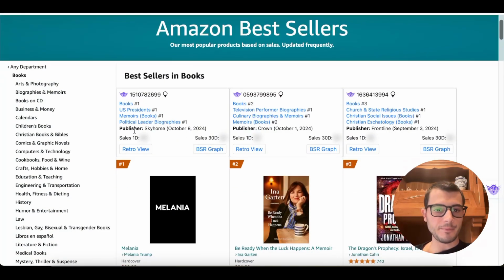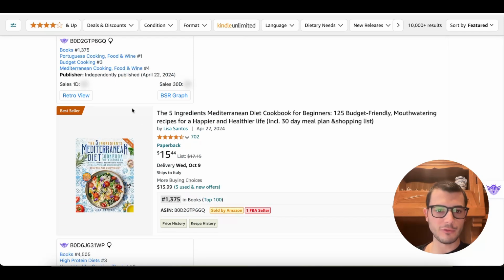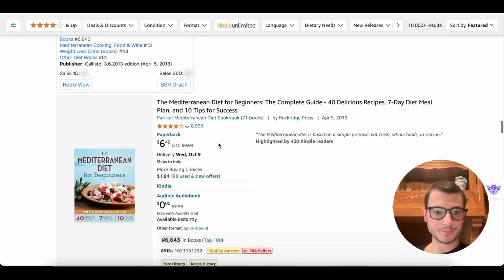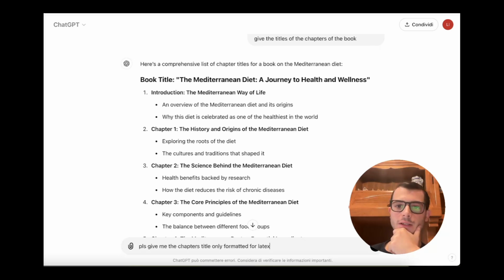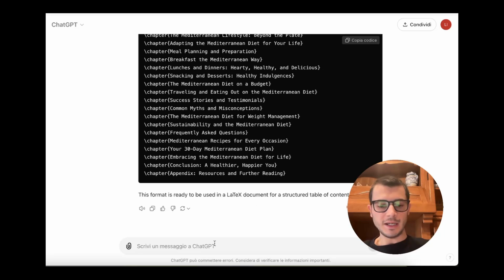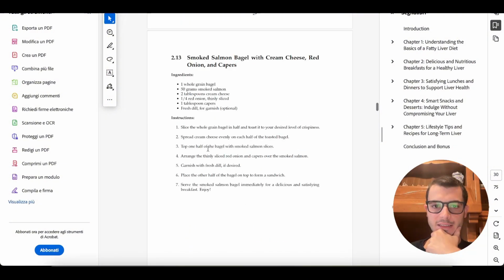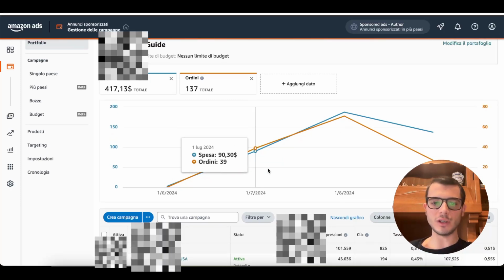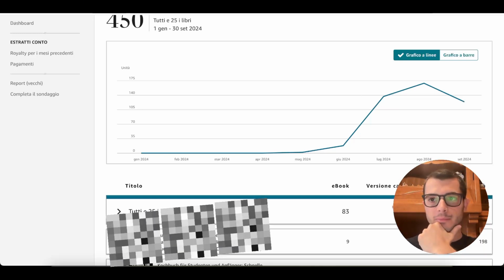How I Made $1,600 in Royalties with a Book investing only $40 on Amazon - Self Publishing Guide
(INSTRUCTIONS PROVIDED AFTER PURCHASE)

📚 How I Made $1,600 in Royalties with a Single Book on Amazon KDP 💰

In this video, I’m sharing my journey on how I made $1,600 in royalties with just one book on Amazon KDP! 🚀 This is your insider guide to mastering the self-publishing game and scaling your Amazon book sales.

🔥 Self-Publishing Business Guide
I’ll walk you through my entire process—from choosing the right niche, creating a high-quality book, to optimizing your Amazon Ads for maximum visibility and profit. 📈 If you’re serious about growing your self-publishing business, this guide will help you reach your financial goals faster!

💡 Key Takeaways:
1️⃣ How to pick a profitable book idea for KDP.
2️⃣ How to create the Book with ChatGPT and LaTex + How to design the perfect Cover
3️⃣ How I put reviews on my books for increase the social proof
4️⃣ Final results: invested only $ 35 to generate over $1,600

AND IT IS STILL SELLING!!!

If you're ready to start earning real money with your self-publishing business, this is the video for you! 🙌

💥 For a full, detailed video course on how to start and scale your Amazon KDP business, Plus, get exclusive access to bonus tools to help you grow your self-publishing empire!

👆 Click the link and start your journey today!